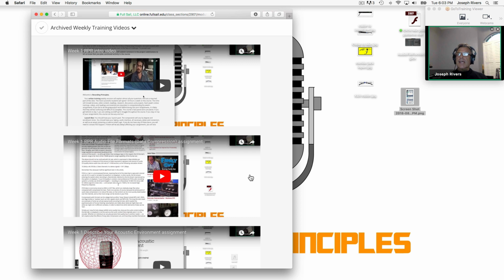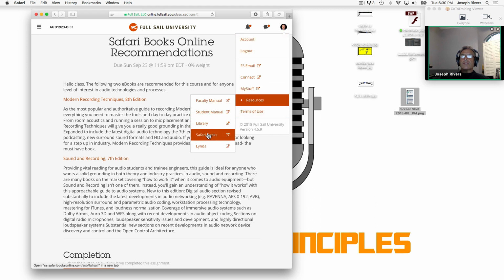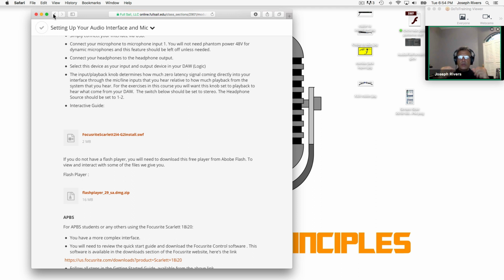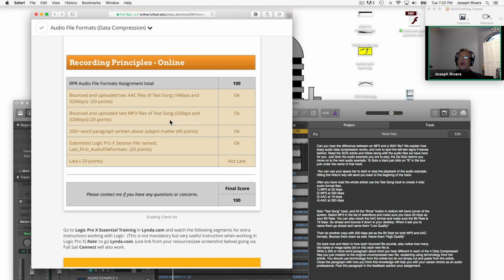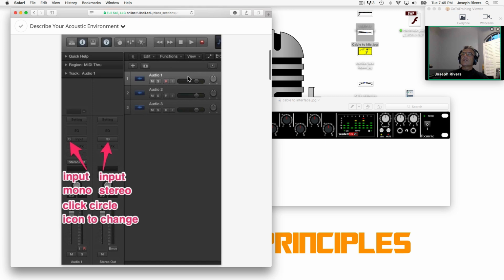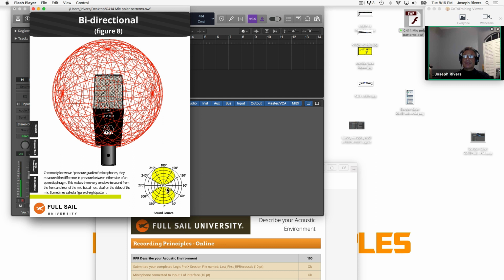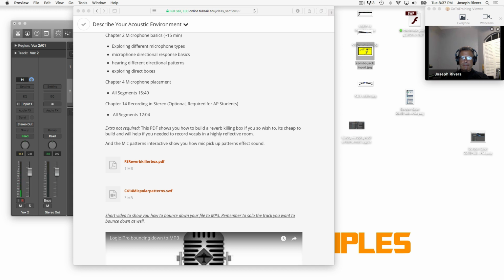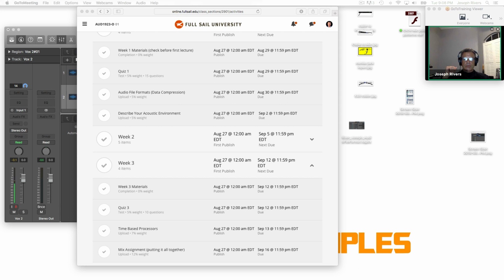Week one RPR 8/28/18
Week 1 of RPR 8/28/18